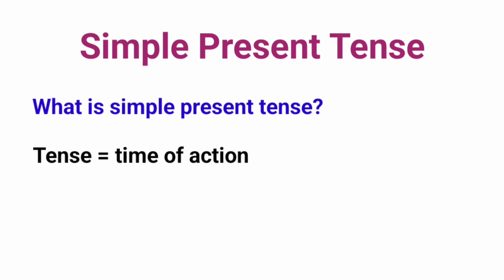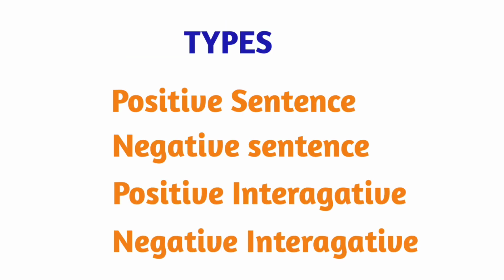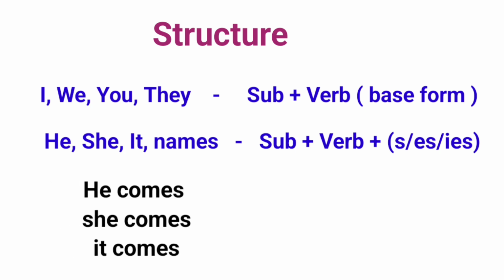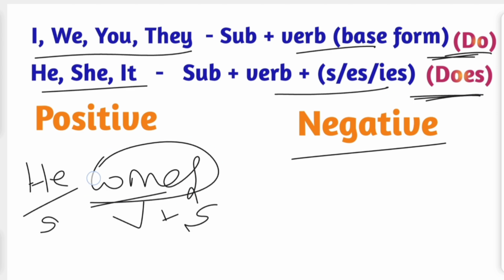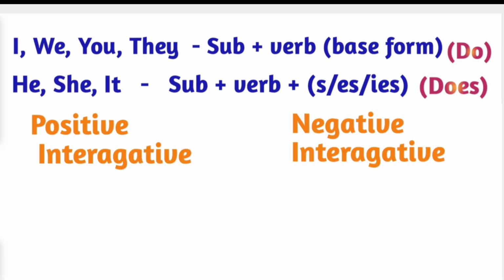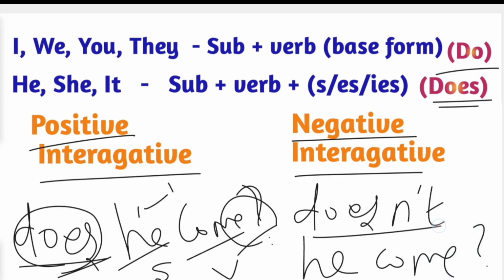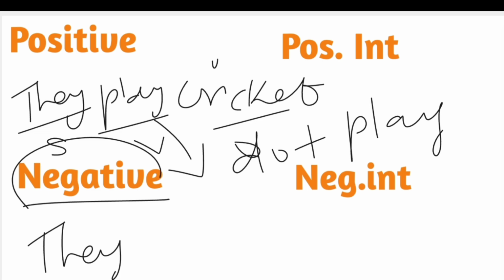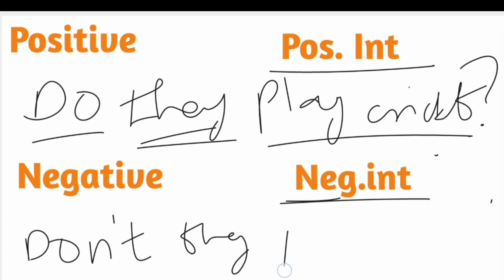Learn Simple Present Tense in 10 Minutes | English Grammar for Beginners | Tenses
Learn the Simple Present Tense in just 10 minutes!
In this video, we explain the 4 sentence types:
✅ Positive Sentences
✅ Negative Sentences
✅ Positive Interrogative Sentences
✅ Negative Interrogative Sentences

You will learn the structures, examples, and easy tricks to use the Simple Present Tense in daily English speaking.

💡 Perfect for beginners, school students, and English learners who want to improve grammar and fluency.

👉 Watch till the end for practice exercises and improve your English today!